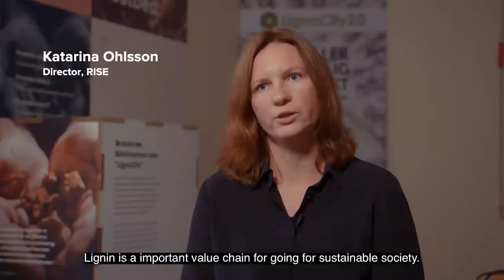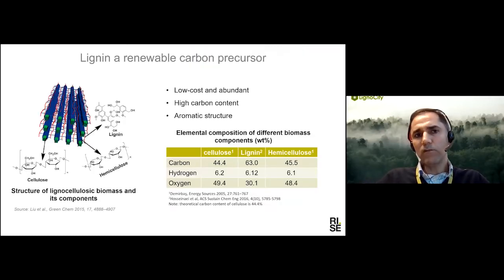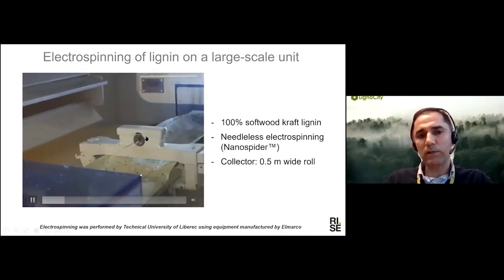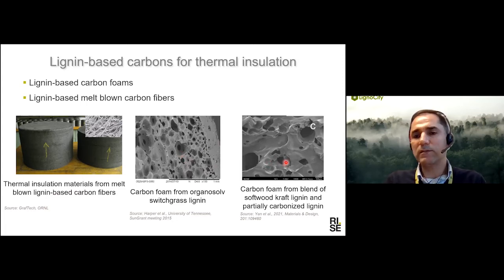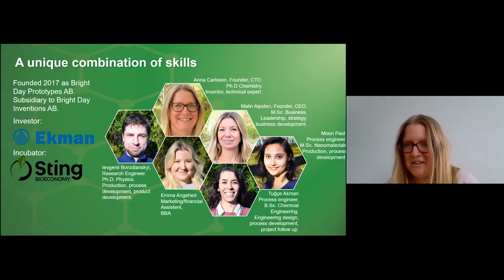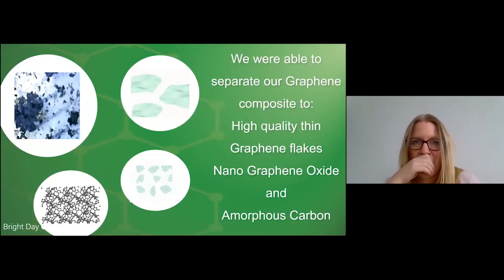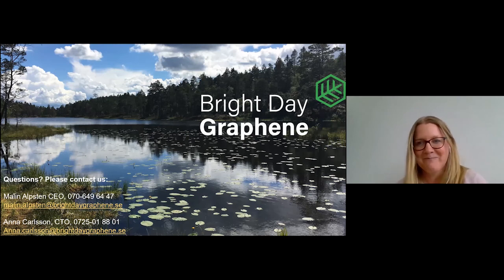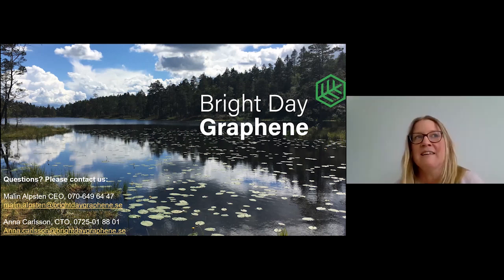Green graphene and carbonated lignin